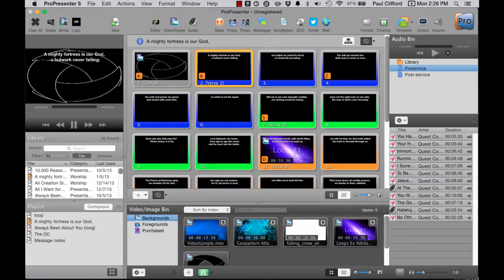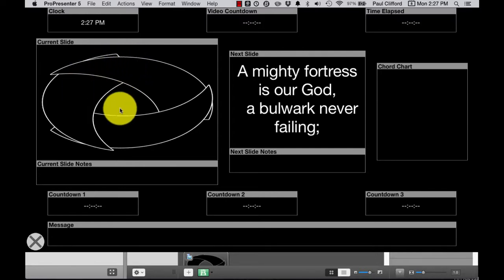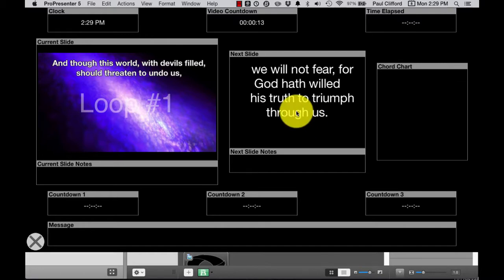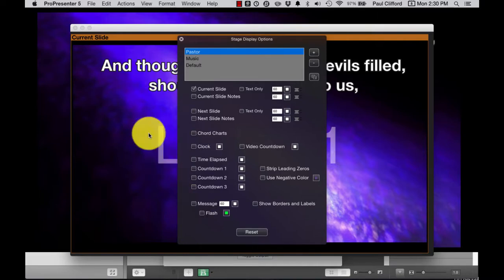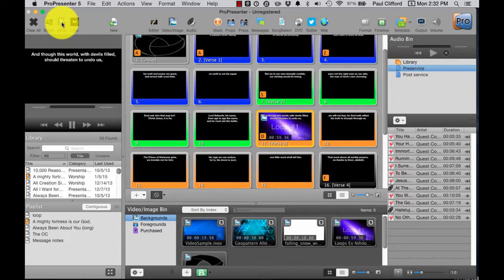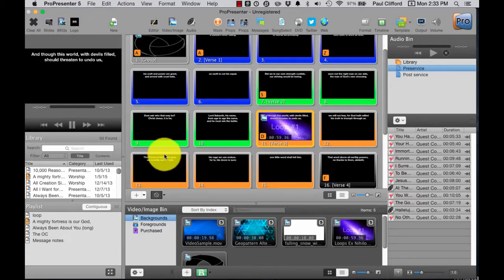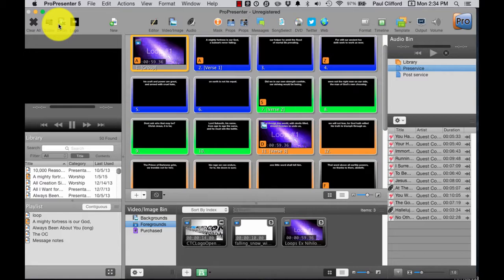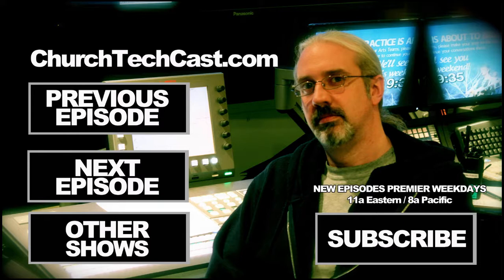ProPresenter 5 Tutorials: The Limitations of the Stage Display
If your pastor asks to see video on your stage display, what are your options?  How do you overcome the limitation that the stage display doesn't show videos?

To get past this problem, I'd switch between the stage display and the main feed using a switch, or switcher.  You could also put up an additional display that always shows the same feed as the main display, this way your pastor (or musicians) could see which ever display they prefer.

[tweet "Are you running into these limitations of the stage display in ProPresenter 5?"]